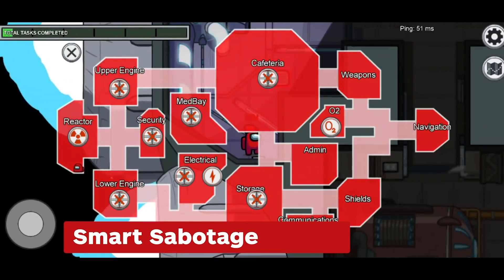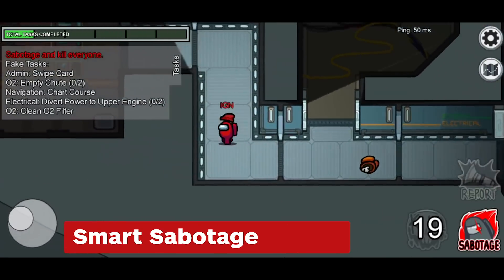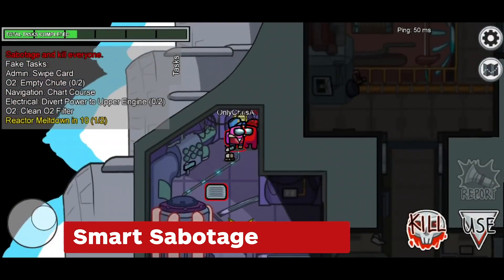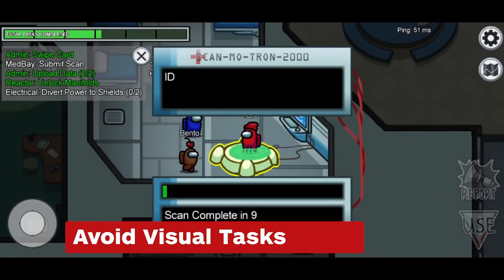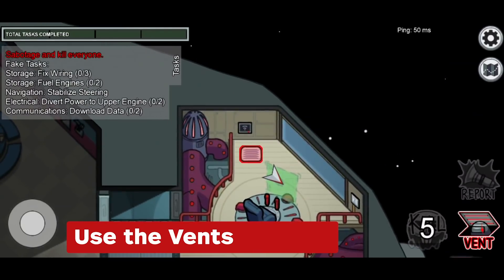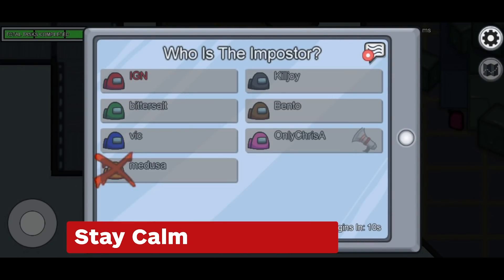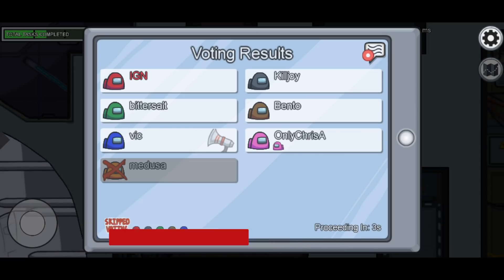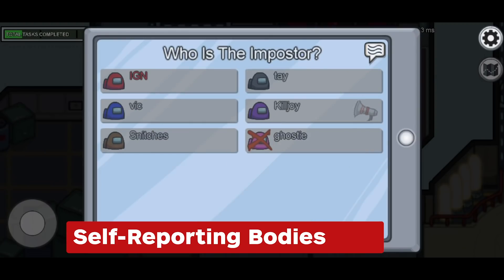Among Us: Tips and Tricks to Win for Beginner Imposters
Whether you play Among Us live with your friends or you play Among Us with viewers watching, you can always rely on IGN to help you win as a sneaky imposter with our tips and tricks in this 60 Second Strategy. Among Us is available on iOS devices such as the iPhone 12 Pro Max and the iPhone 12 mini, Android devices such as the Pixel 5 and Samsung Galaxy or on PC.